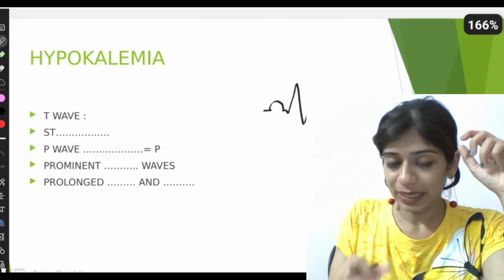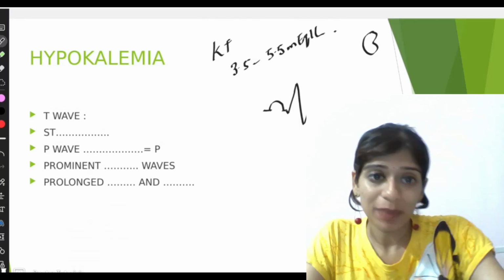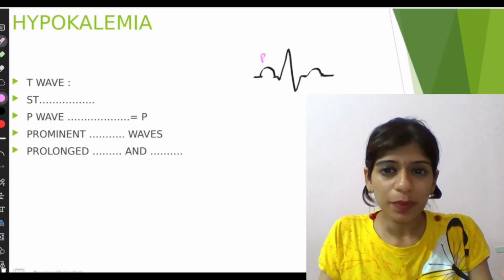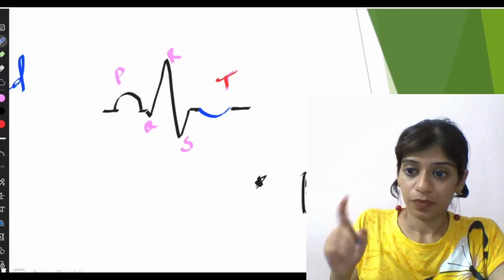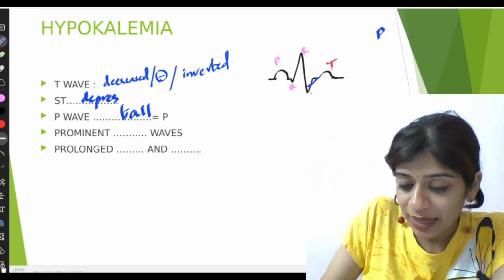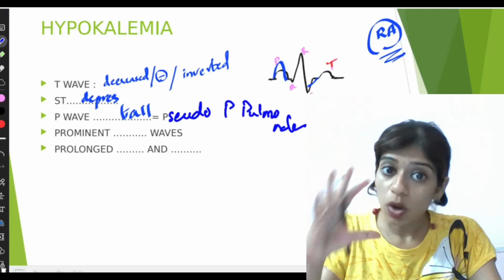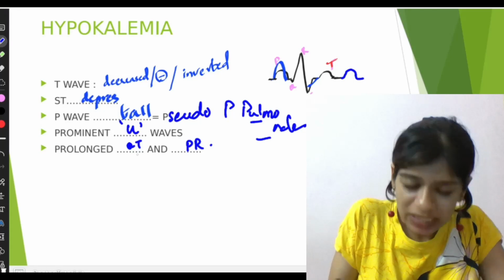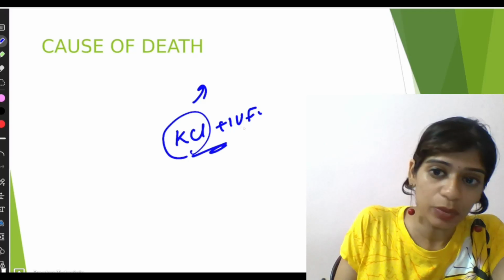ECG CHANGES IN HYPOKALEMIA 2 MARKS QUESTION FOR MBBS, NURSING STUDENTS (MALAYALAM )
PERSONALIZED TEACHING ( MALAYALAM/ ENGLISH)  MAY BE DONE ON REQUEST FOR THEORY EXAMS FOR M.B.B.S , NURSING, MLT AND BPT STUDENTS.